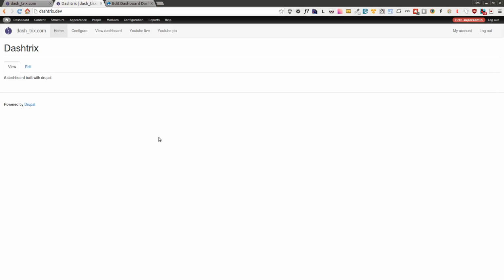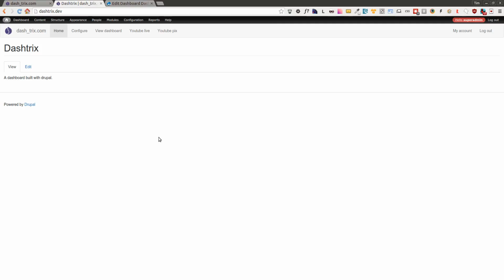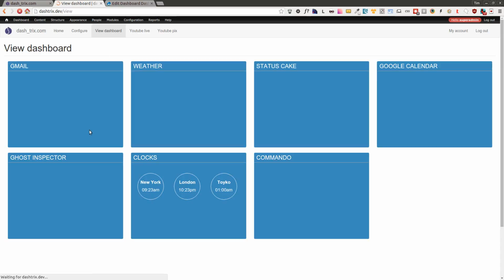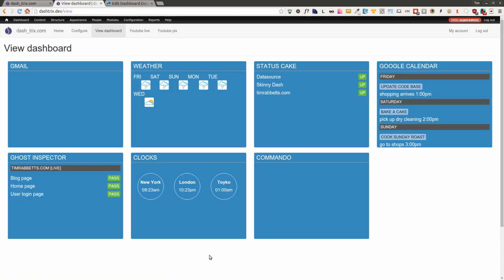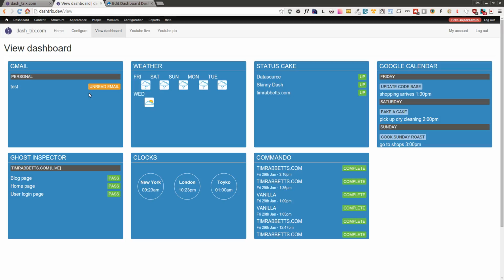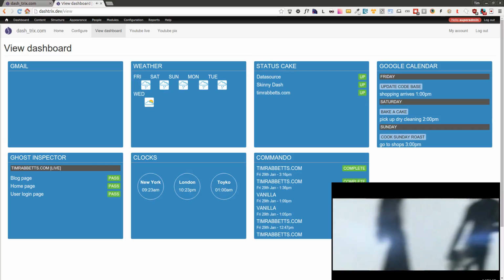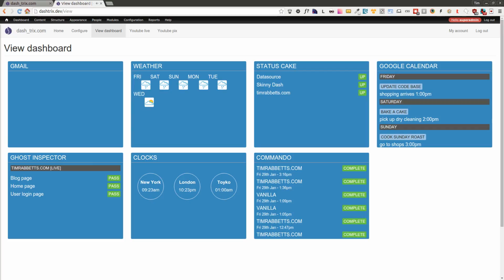prototype dashboard build with drupal